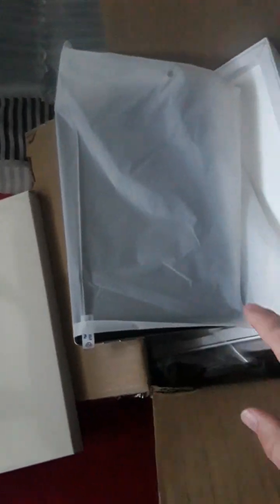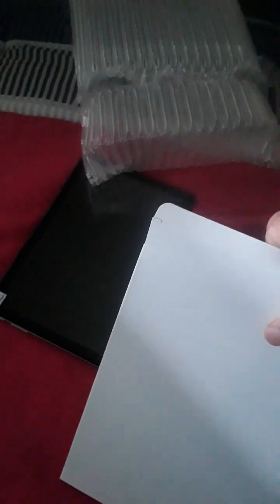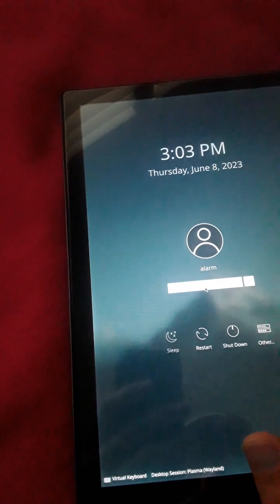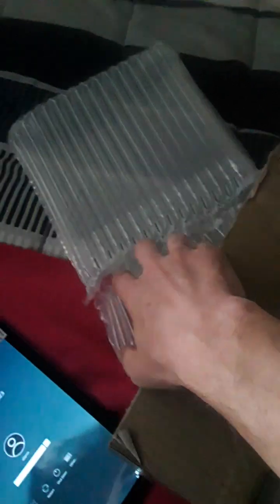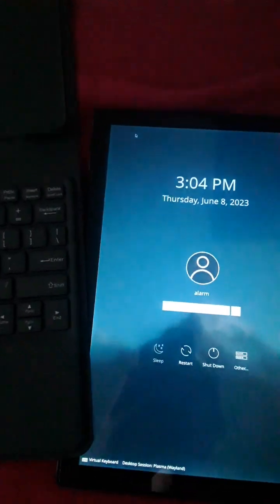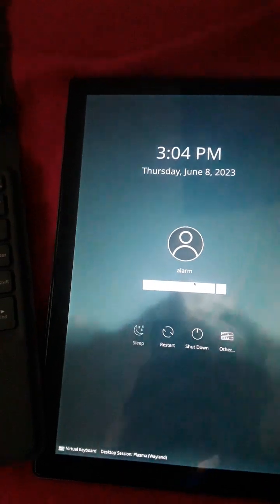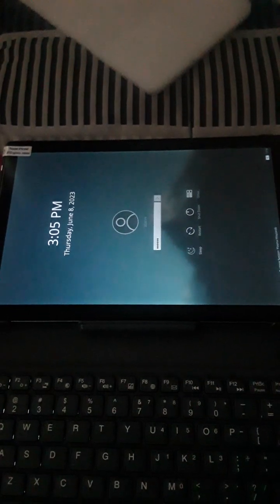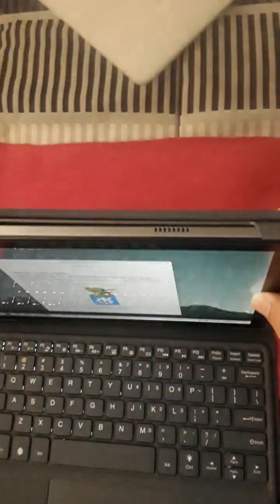Pinetab v2 Unboxing Part 1: Opening Impressions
Unboxing Pinetab Version 2! Taking Initial Look At What's In The Box, Build Quality First Look Impressions, And Powering On For The First Time. More Coming Soon. Better Lighting In Future Video -- On Road At The Moment And Had Few Options To Film Today

💎 **SUPPORT CHANNEL / INDEPENDENT CONTENT**

MONERO:48qtspi5En44mJZLeiMoHYFEmuJfQYb5DLQxLDr7d1NXc53XaAvoT8PS3wBrhEc3VY1wxu5Rgw6oKBYgahpSAYnpHntbQNM

💻 COREBOOT THINKPAD (intelME neutered & refurbished) (limited service: can also accept xmr / other options) - can even offer Kicksecure preinstalled with Whonix set up for this support option

📬 CONTACT RTP (i2pmail): righttoprivacy[at]mail.i2p (use tutorial below to set yours up)